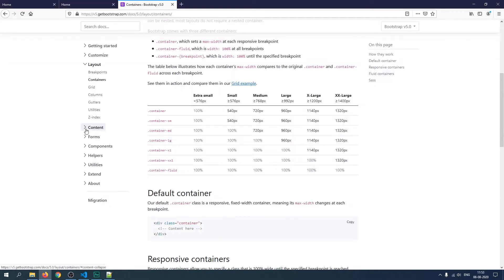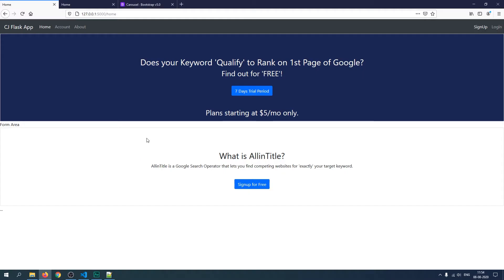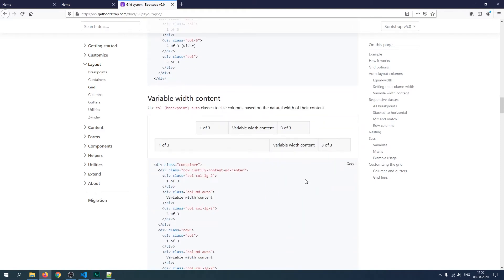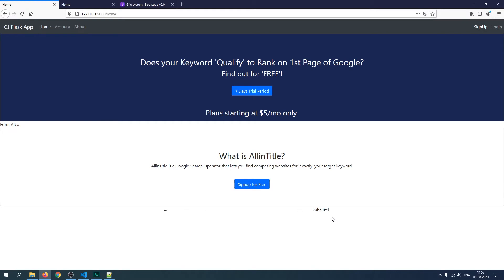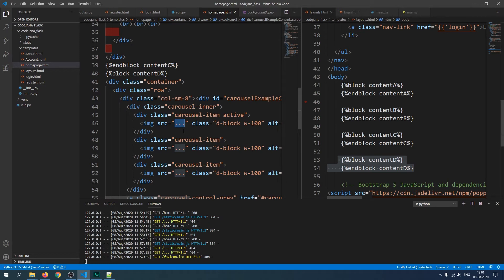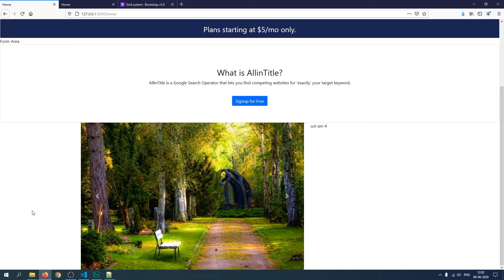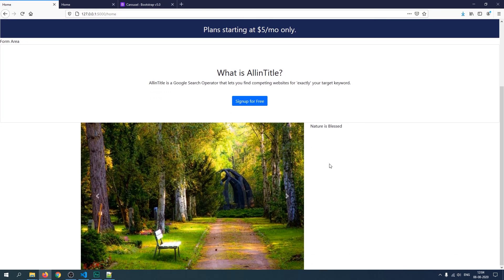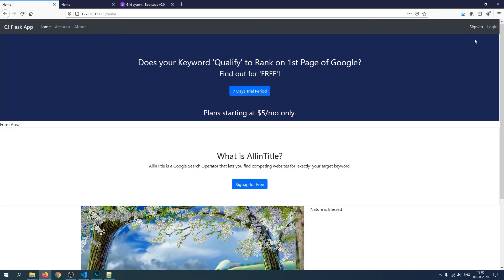#6 Python Flask Tutorial - Creating Slider with Bootstrap 5 in Flask App - Grid Layout - Code Jana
Share your issues & problems & chat with everyone regarding Python Flask web-framework. Hi Coders, print("Love you all"). In this video, we'll create a slider with Bootstrap 5 Carousel & grid layout for our flask app. We have gone quite ahead with this Python flask tutorial series.

 It's going to be so much fun completing this application. Your support has kept me making more videos and soon, I'll be working on YouTube API as well.
My next video is going to be focused on Registration page and Login page & we'll touch upon the user authentication system of Flask-login.
Happy Coding. :)